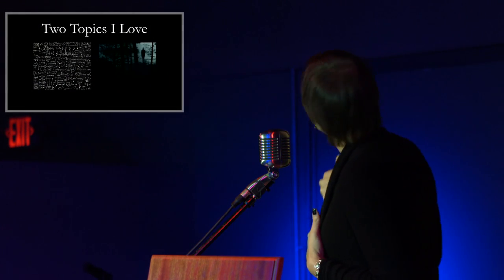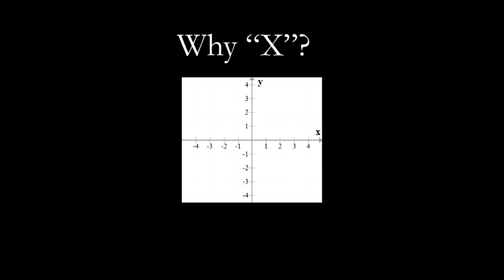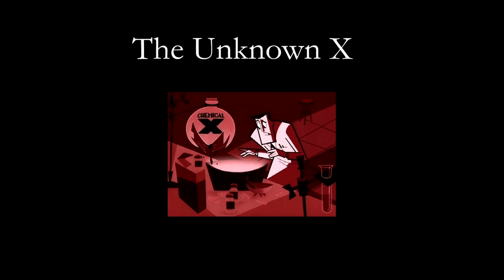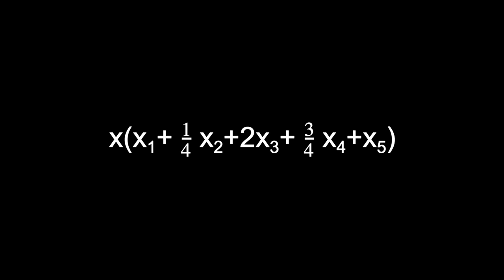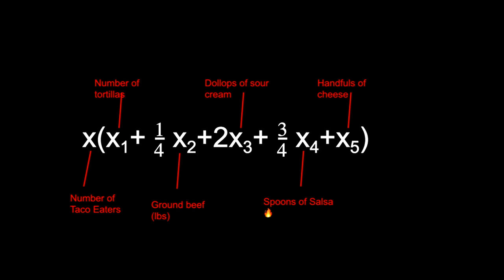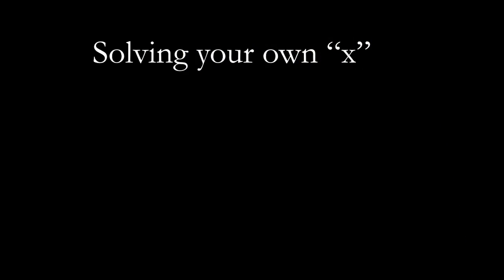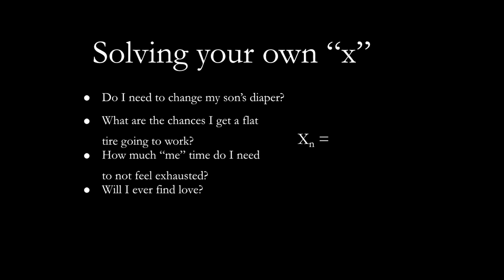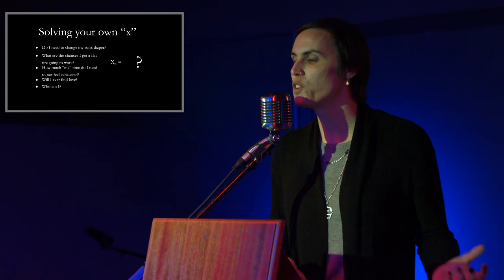Finding X: The Unknown Variables of Math and Science | Odd Salon UNKNOWN 4/7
Tayler Knight ~ Finding X: The Unknown Variables of Math and Science

Odd Salon UNKNOWN: Stories of unsolved phenomena and secret histories, unanswered questions, uncharted territory, and enduring enigmas of science.

Recorded live 11/6/2018 at Public Works, San Francisco, CA

Curated by Tamar Baskind
Edit, Camera, Post production: John Adams
Sound:  Boris